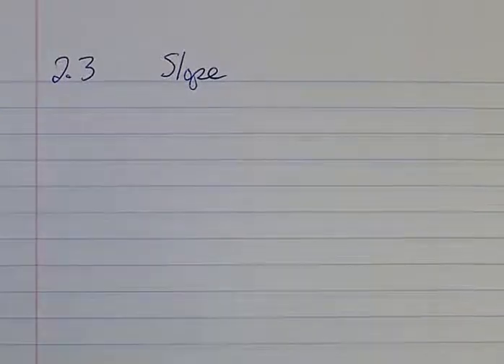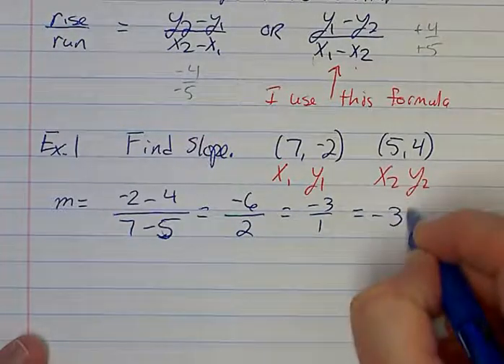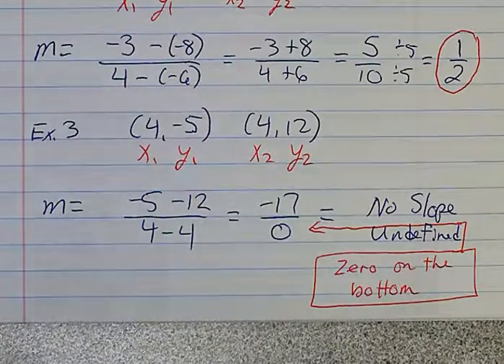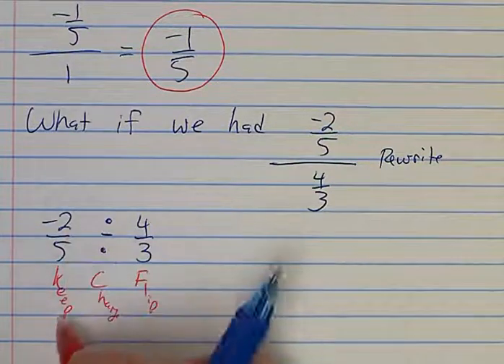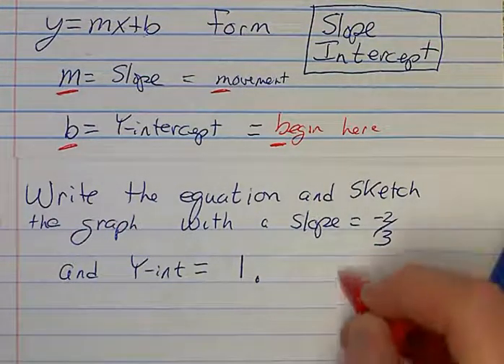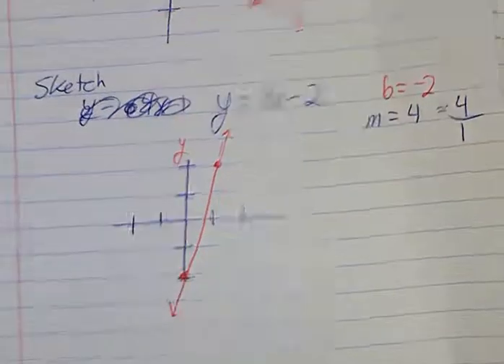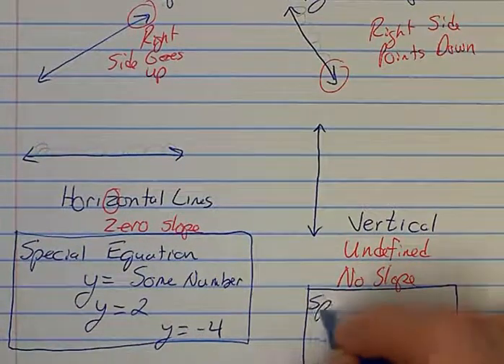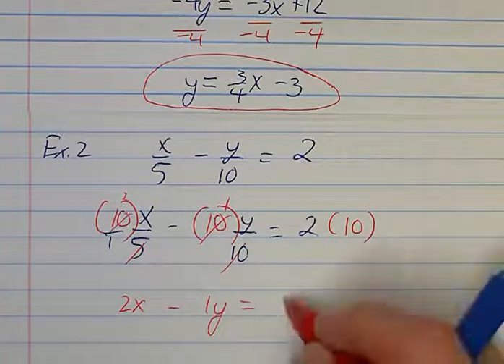2.3 Slope Video